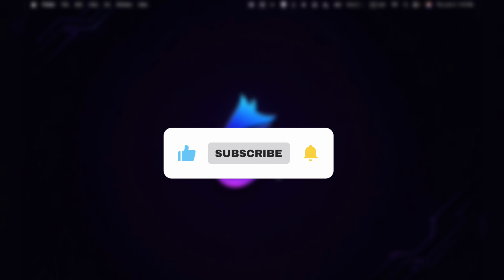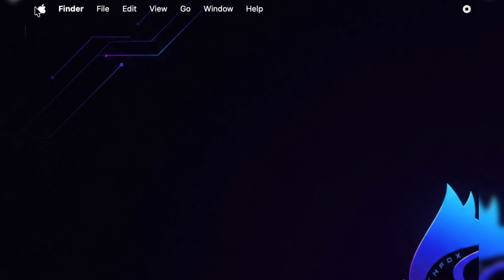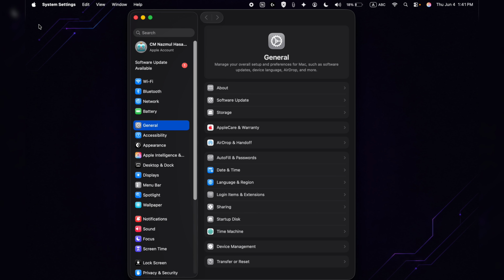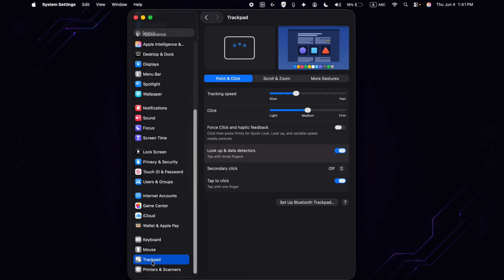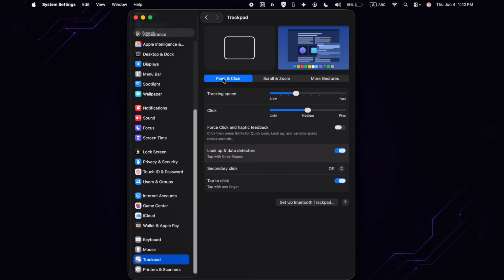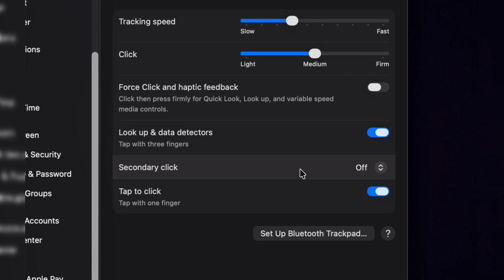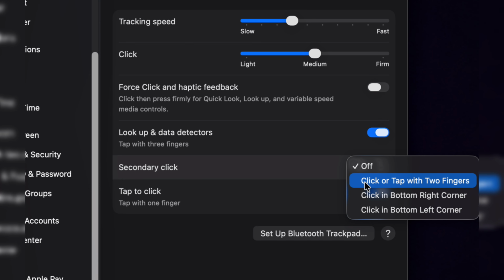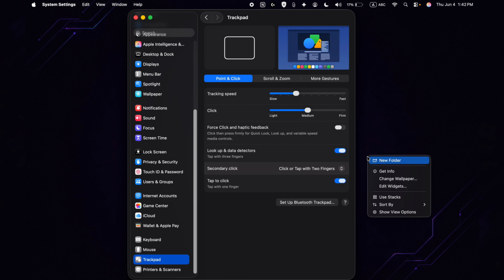How To Enable Right Click On Mac?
Finding it difficult to access context menus on your Mac? This quick tutorial shows you how to enable right click on Mac fast. It's a simple step-by-step tutorial that will guide you through the trackpad and mouse settings required to turn on secondary click. If you're looking for a Mac how to guide to use right click, secondary click, or two-finger click on macOS, this video is for you!

00:00 - Introduction & Accessing System Settings
00:22 - Navigating to Trackpad Settings
00:30 - Configuring and Testing Secondary Click Options

This guide covers how to enable right click on MacBook Air, MacBook Pro, iMac, and Mac Mini. Learn how to use secondary click, two-finger click, and right-click menus for faster navigation and improved productivity on macOS.